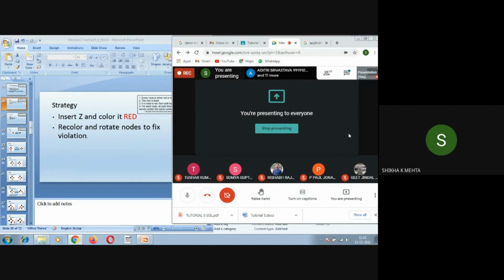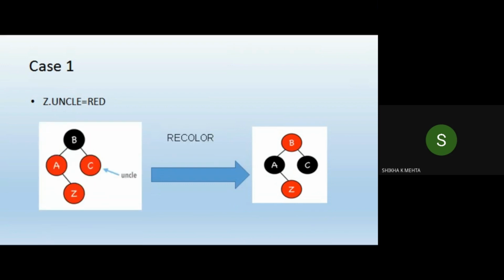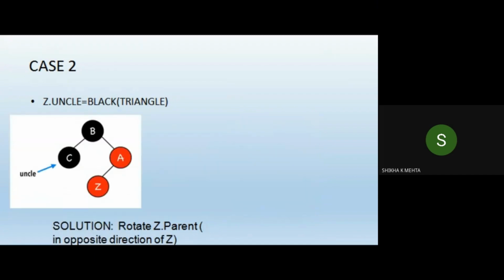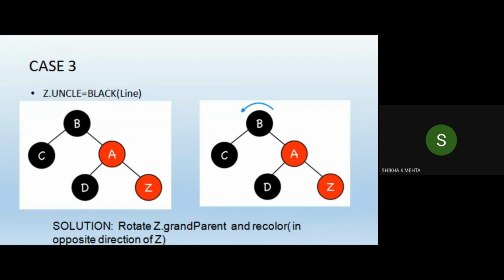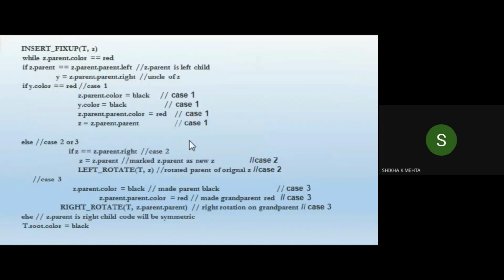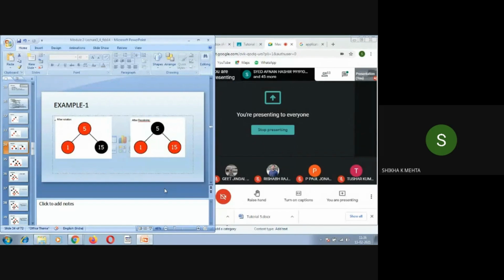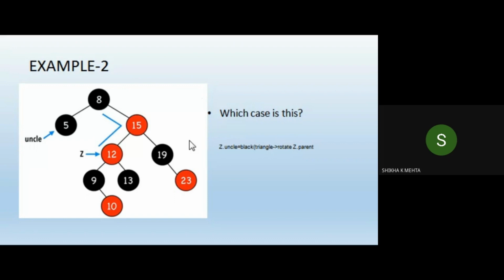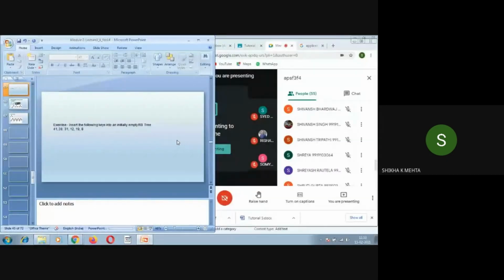Red Black Tree Insertion cases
Red Black Trees, Example s with cases, easy learning of red Black Tree insertions. Rotations and coloring in red Black tree